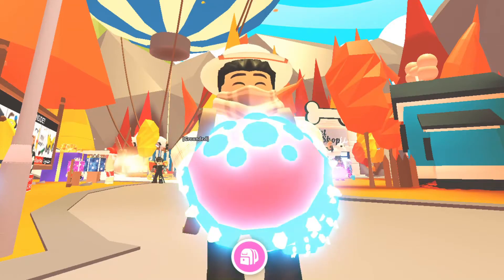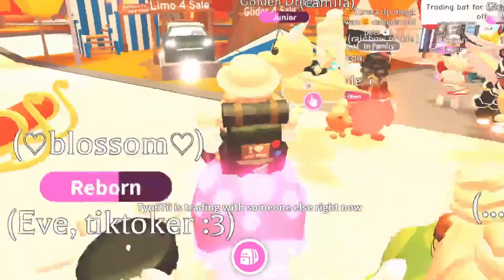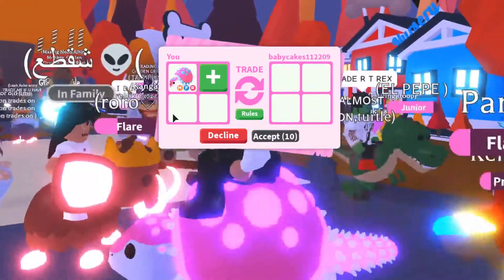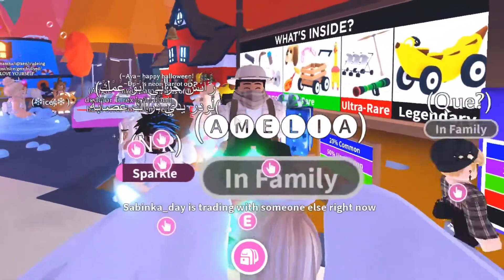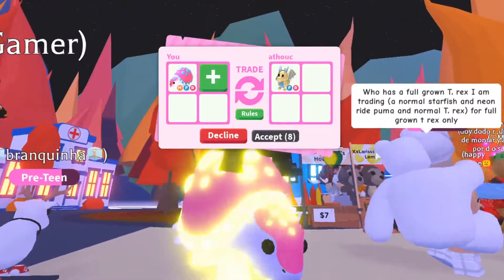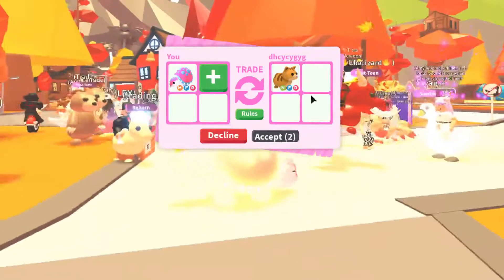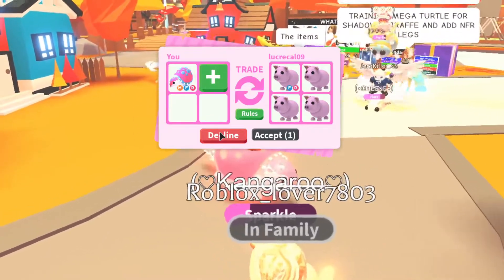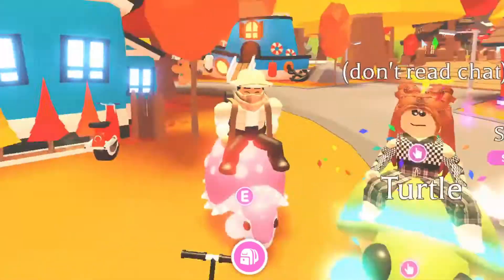WHAT PEOPLE ARE TRADING FOR A MEGA GLYPTODON in ADOPT ME ! ROBLOX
Trading to see what the value of a MEGA Glyptodon fly ride in Adopt Me